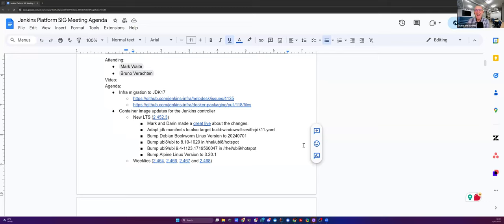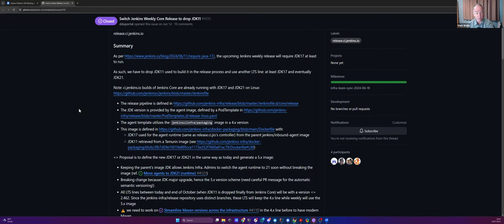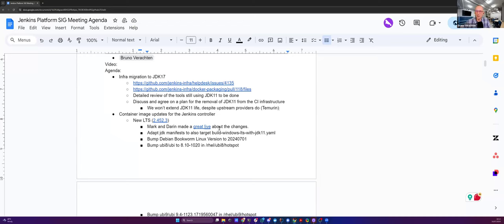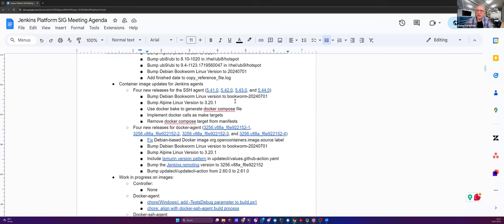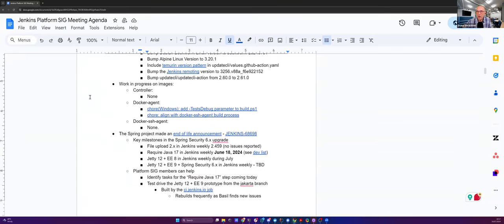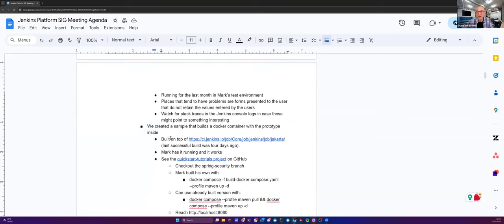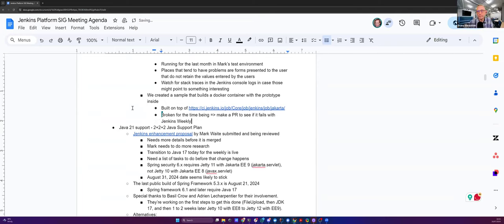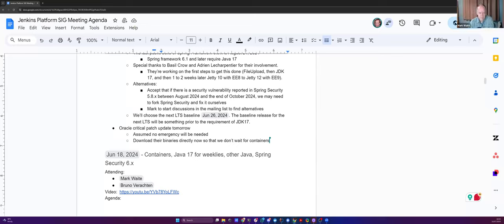2024 07 16 Jenkins Platform SIG